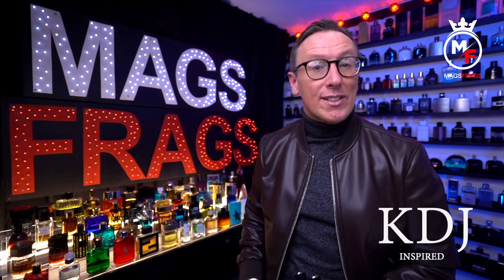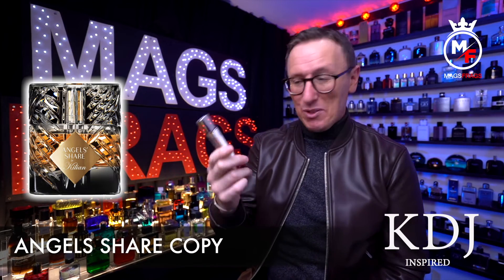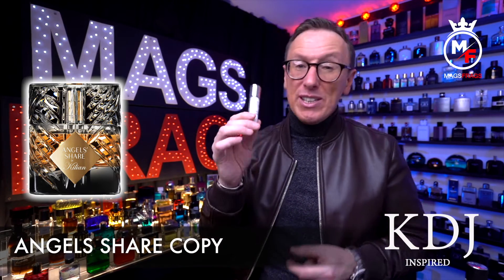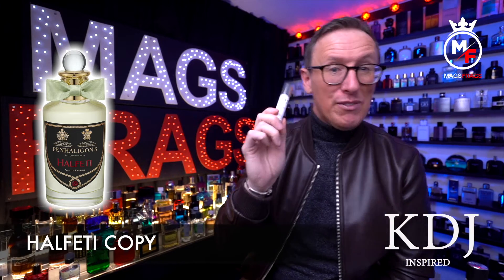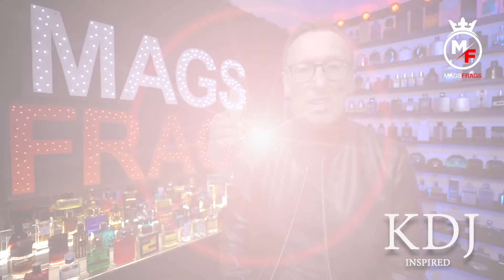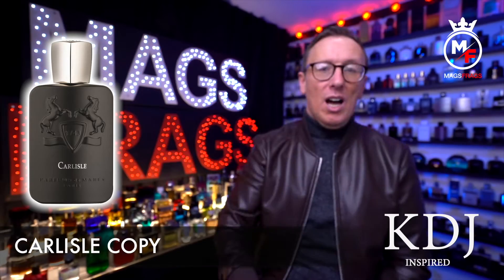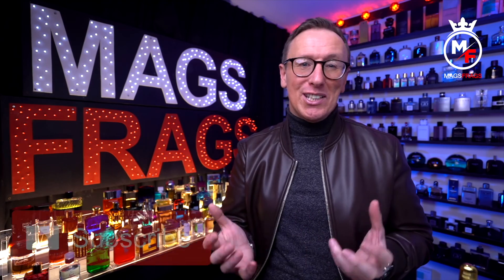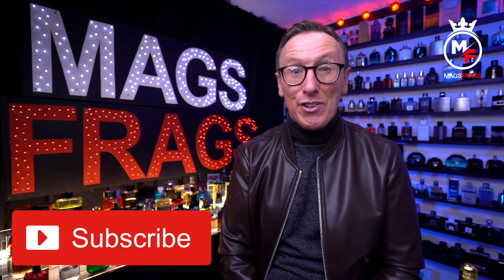KDJ INSPIRED CLONE FRAGRANCE REVIEW - MY FIRST HAUL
In Today's episode i talk about a six fragrance haul from kdj inspired.

0:00 Introduction
2:09 ANGELS SHARE COPY
5:02 HALFETI COPY
7:33 BLACK PHANTOM COPY
9:19 CARLISLE COPY
11:03 BLACK ORCHID PARFUM COPY
12:31 SPICEBOMB EXTREME COPY LINKS TO ALL THE FRAGRANCE WEBSITES THAT I PURCHASE FROM: